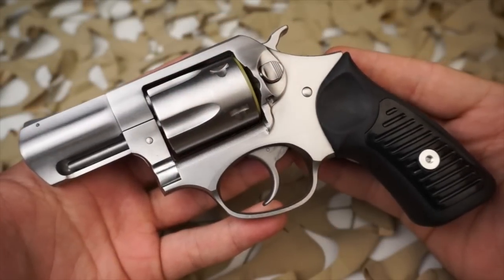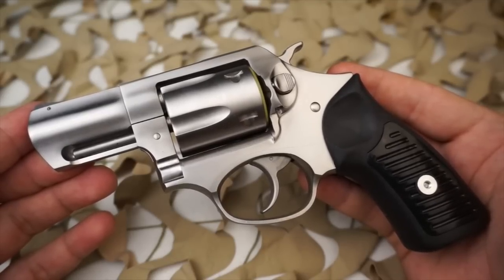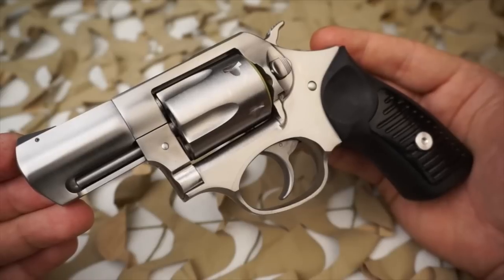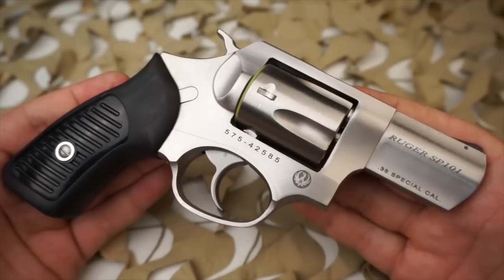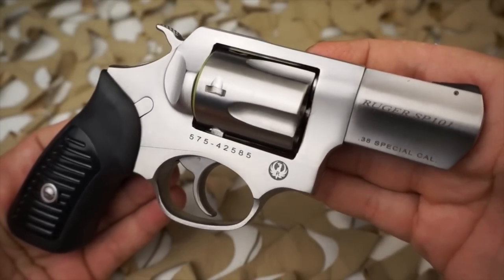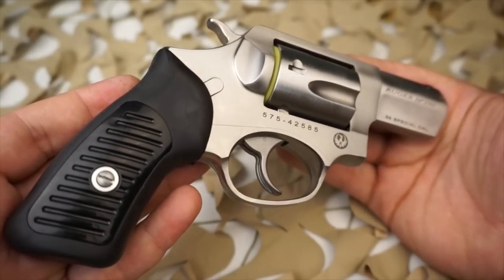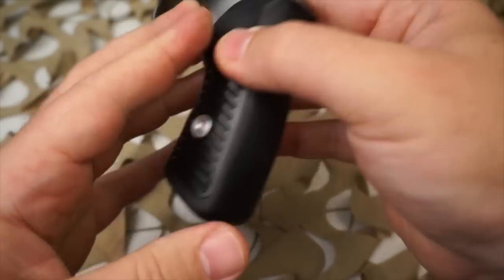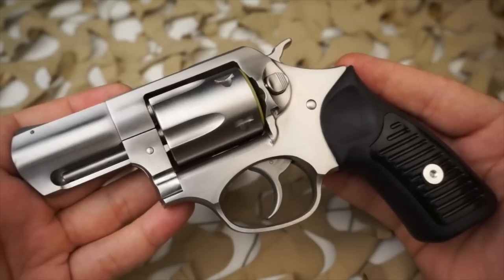Ruger SP101 .38 .357 Carry Single Double Action Revolver New World Ordnance